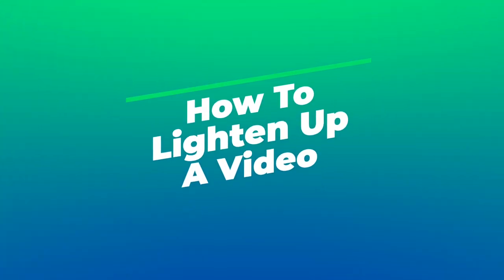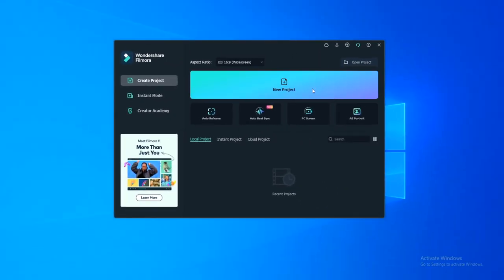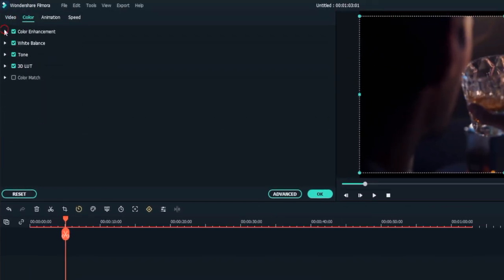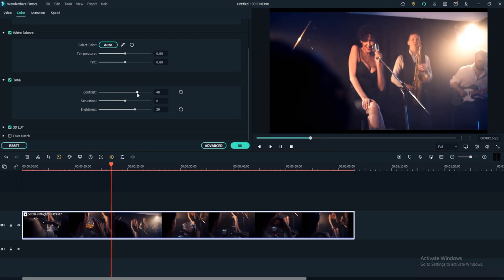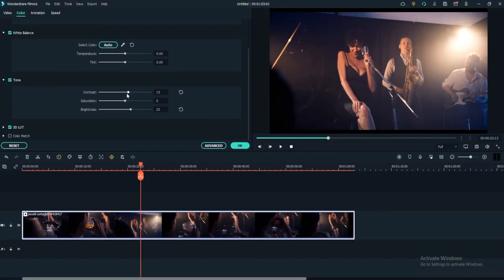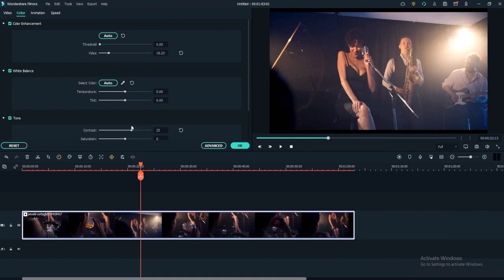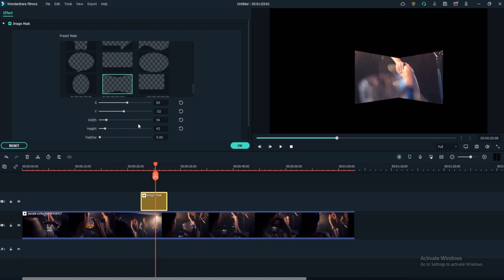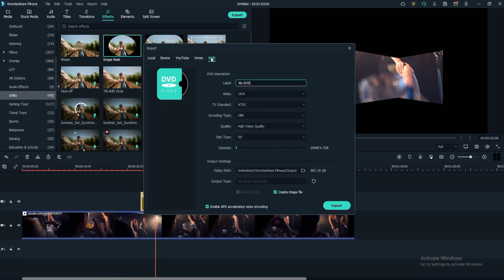How to Lighten Up a Video 【&Specific Part of Video】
In this video, we will teach you how to lighten up a video or a specific area of video clip by using combinations of the brightness and contrast features found in the program.

0:00 Intro
0:35 Import the footage
1:00 bright the whole video
1:40 adjustment explained
2:13 lighten up a specific part of video